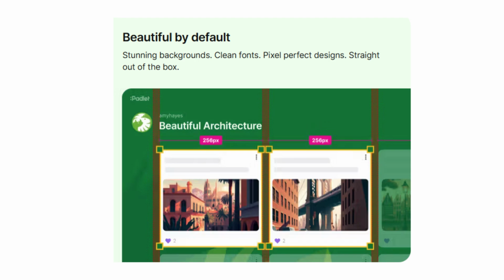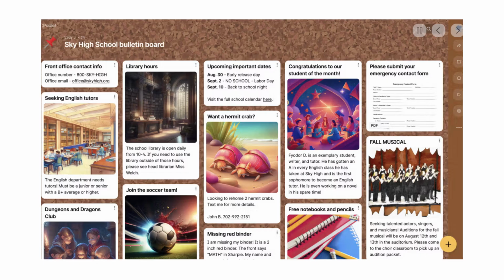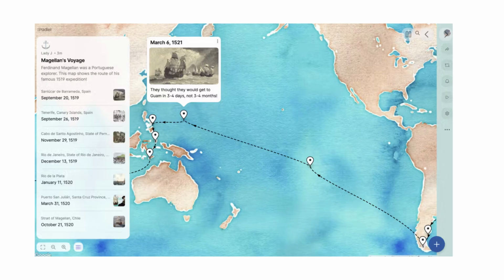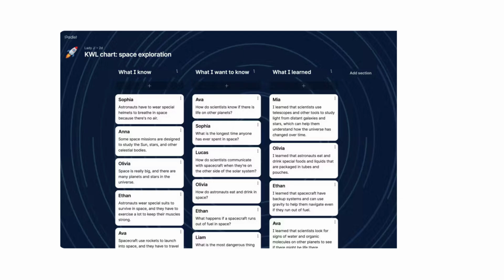Tocoi Tech Talk Episode 5 Padlet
This Tech Talk podcast teaches Tocoi Creek teachers about Padlet.